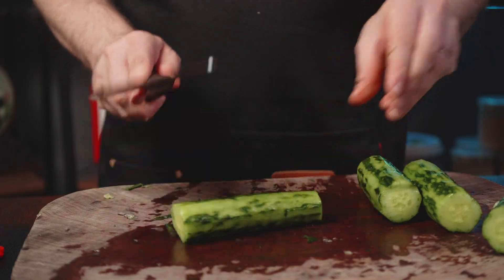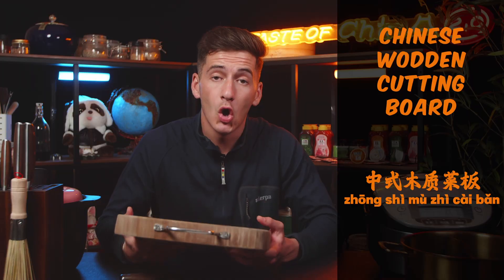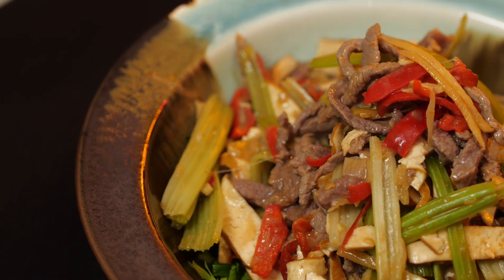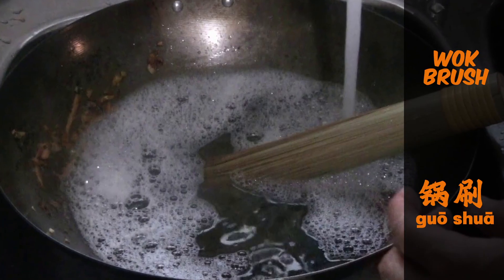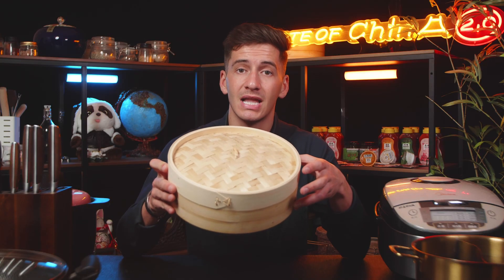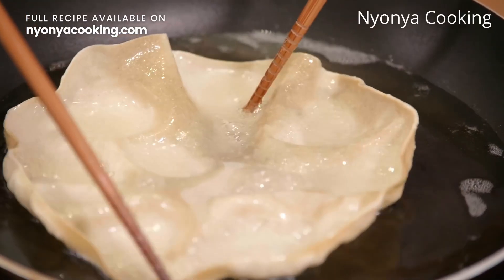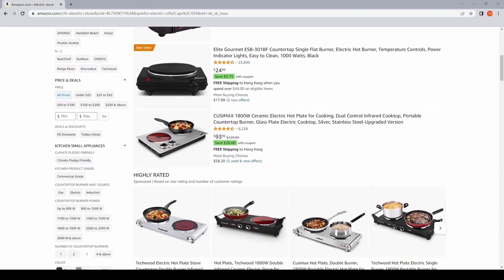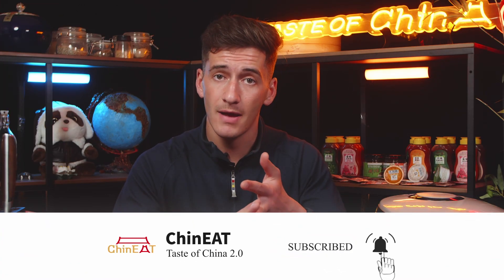MUST HAVE Chinese cooking tools, wok utensils and equipment for delicious Chinese cuisine!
What do you really need in terms of wok utensils, cooking tools and equipment to get started with Chinese cuisine?

In the video we explored:
1) Chinese cleaver;
2)Wooden cutting board;
3)Chinese wok;
4)Metal spatula;
5)Wok brush;
6)Bamboo steamer;
7)Cooking chopsticks;
8)Rice cooker;
9)Hot pot;
10)Clay pot.

1) Chinese cleaver;
2)Wooden cutting board;
3)Chinese wok;
4)Metal spatula;
5)Wok brush;
6)Bamboo steamer;
7)Cooking chopsticks;
8)Rice cooker;
9)Hot pot;
10)Clay pot;